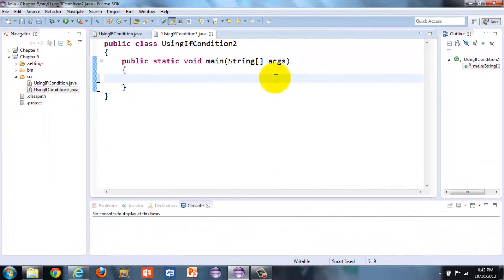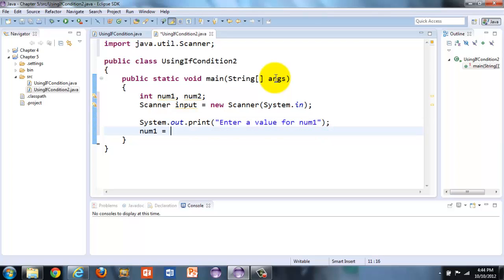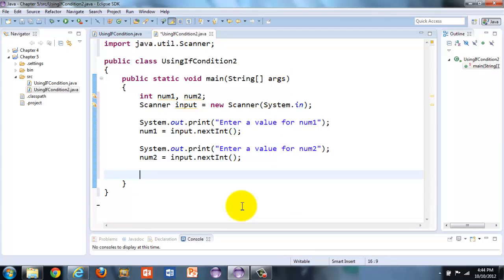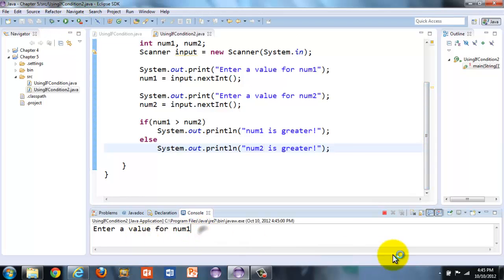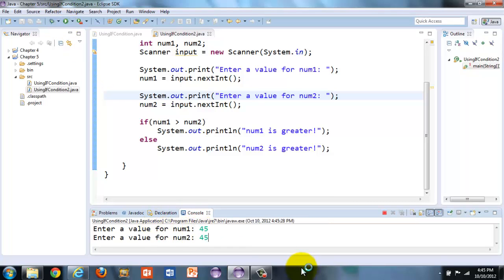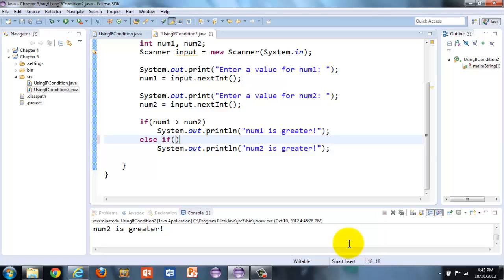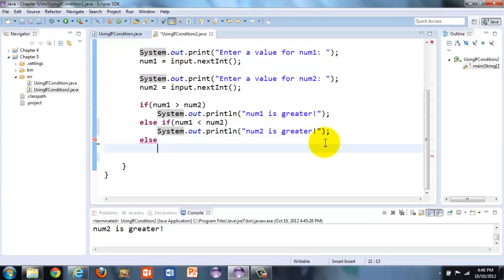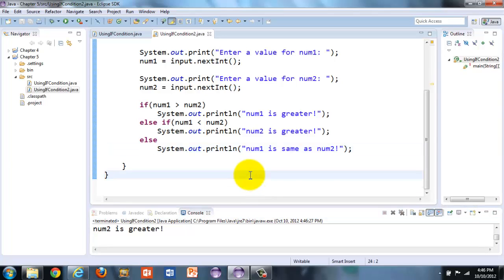Java Tutorial - Working with If - Else If - Else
In this example we will look at an If - Else If - Else structure.